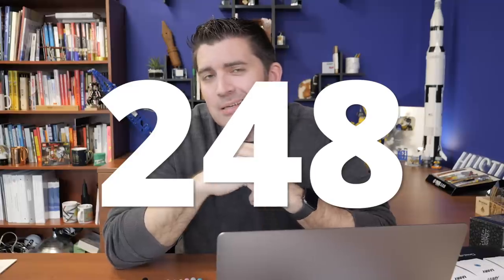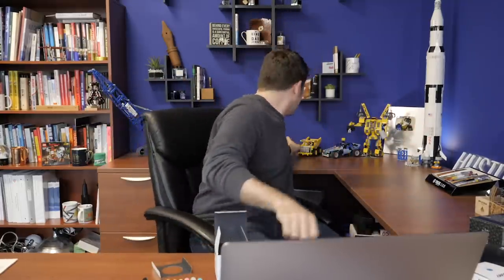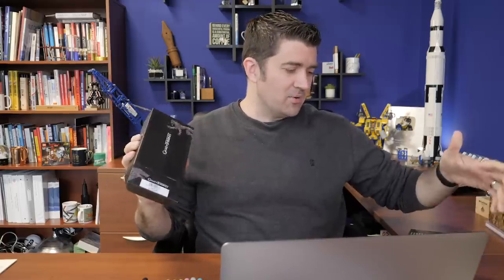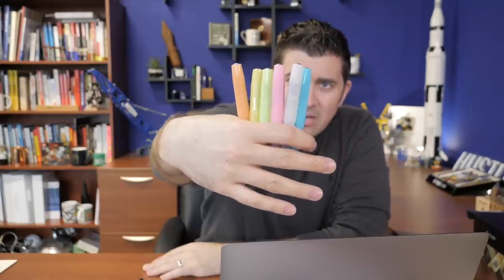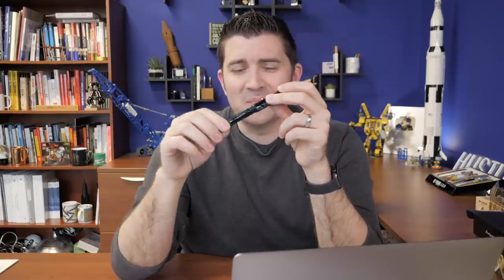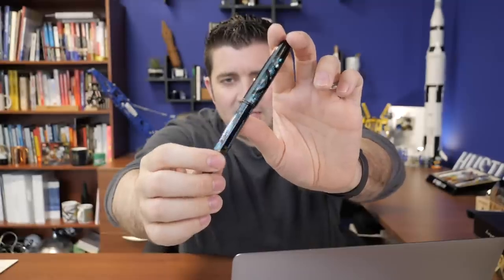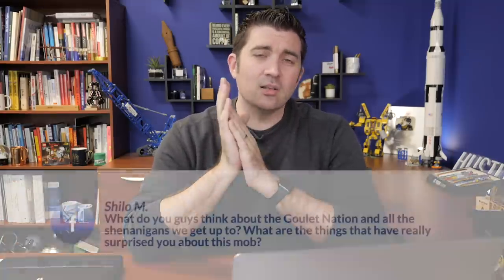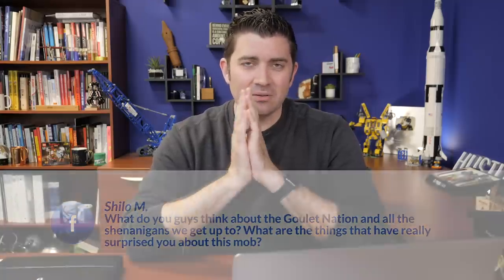Goulet Q&A 248: 3D Printed Pens, Heirloom Pens, and Clipless Pens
For links to the products mentioned and Brian's answers, check out the Q&A 248 blog post

In this Goulet Q&A episode, Brian talks about 3D printed pens, what makes pens "heirloom quality", and clipless pens.

1) abbyknitz (09:41)
Has anyone tried 3d printing a fountain pen?

2) mollysmomma2010 (13:53)
What is your recommendation for an "heirloom" caliber pen? Something you can love and use and will stand the test of time?

3) Heather W. (18:24)
I'm thinking of buying a metal Kaweco sport and would like to know your thoughts on the aluminum version versus the brass version.

4) mountaincavalier (22:39)
Why don’t more manufacturers offer clipless options?

5) newatthisig (28:31)
Since cartridges are not labeled, what color cartridges come standard with most fountain pens?

6) Shilo M. (33:38)
What do you guys think about the Goulet Nation and all the shenanigans we get up to? What are the things that have really surprised you about this mob?

QOTW: If you could have a tree in your yard that could grow any one single meal that you couldn't sell, only eat for yourself and your family, what would it grow? (39:58)